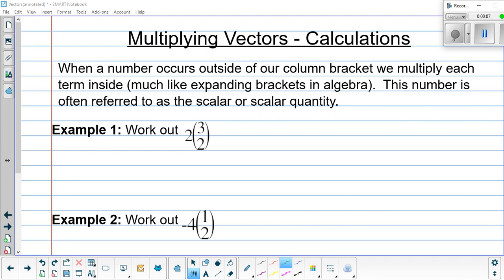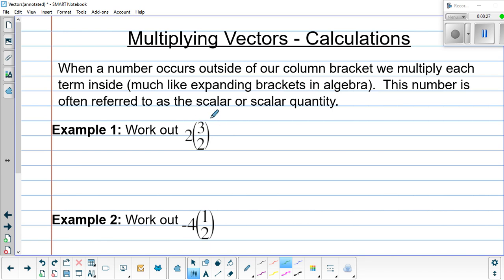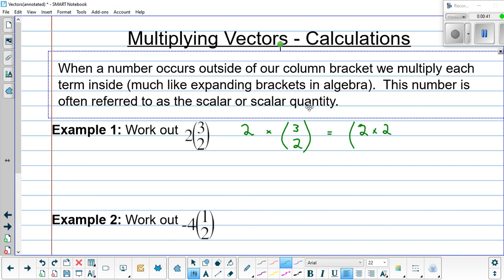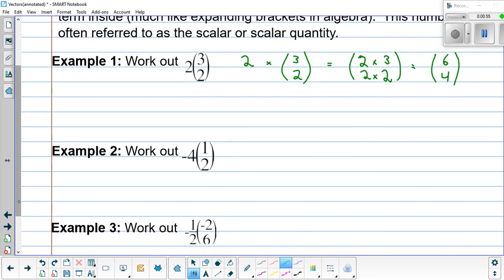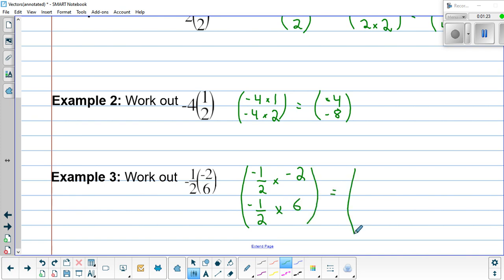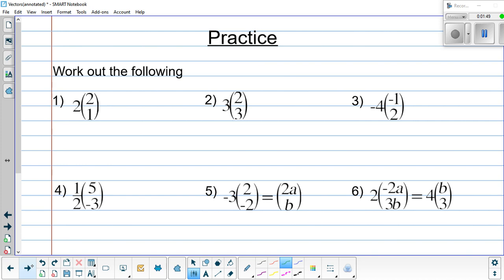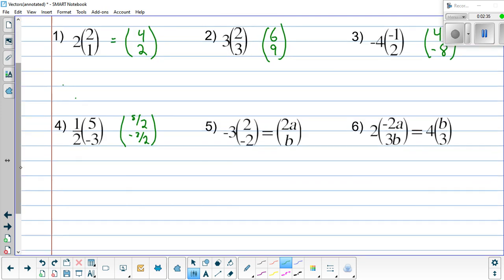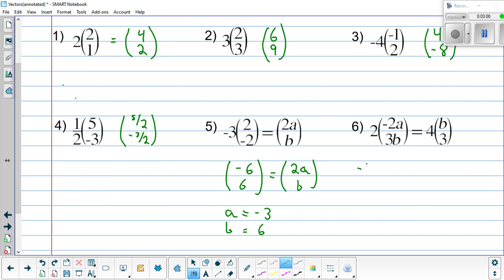142 - Vectors - Multiply By A Scalar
Learn how to multiply a vector by a scalar/ scalar quantity